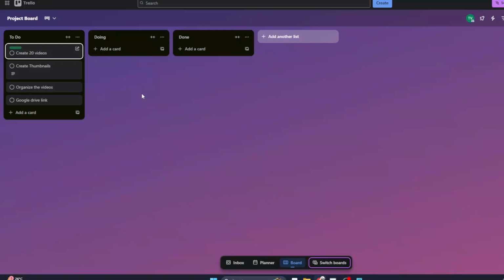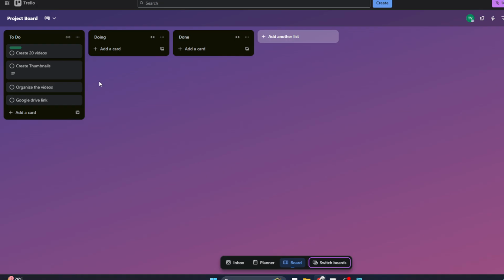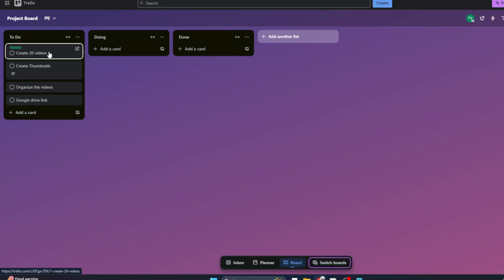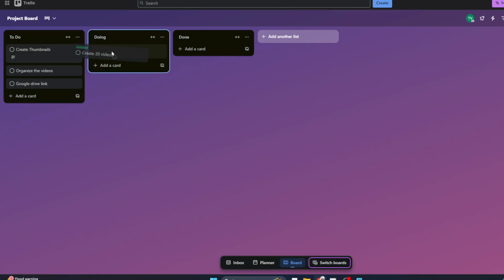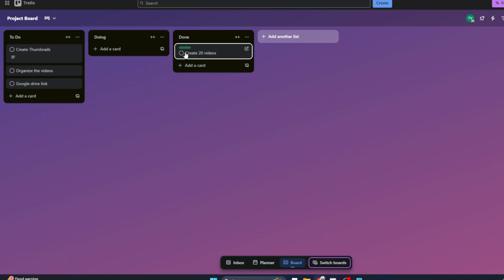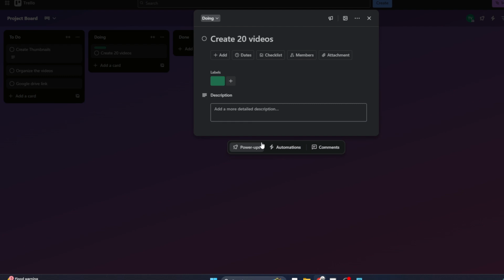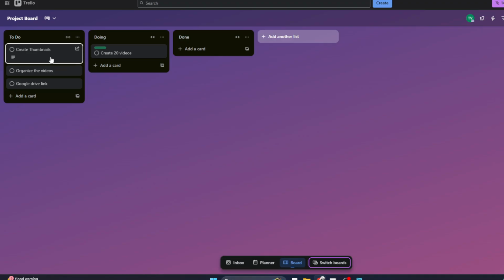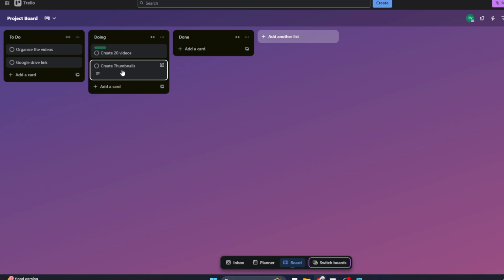How to Move Cards Between Lists in Trello (Quick and Easy Guide)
In today’s video, I show you how to move cards between lists efficiently in Trello! Learn how to streamline your workflow, keep your projects organized, and save time managing tasks with Trello’s simple drag-and-drop feature.